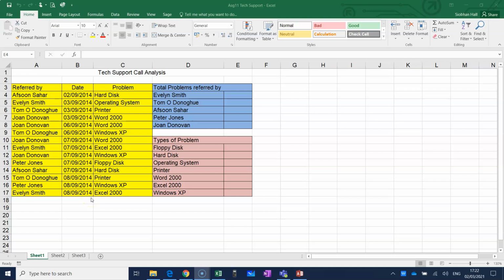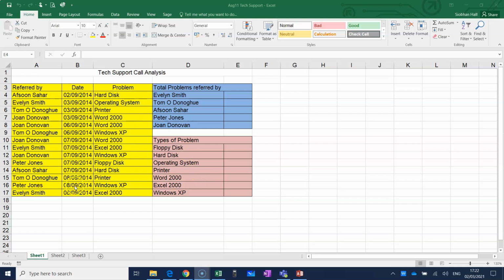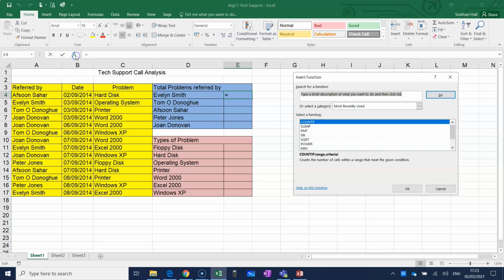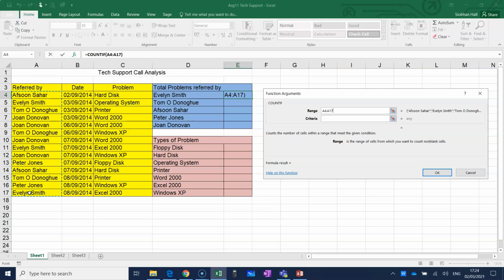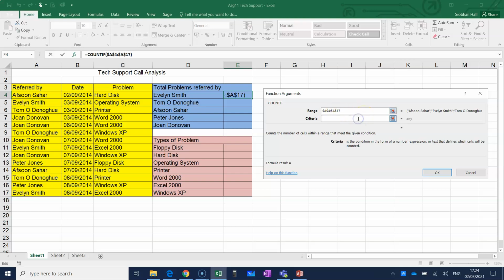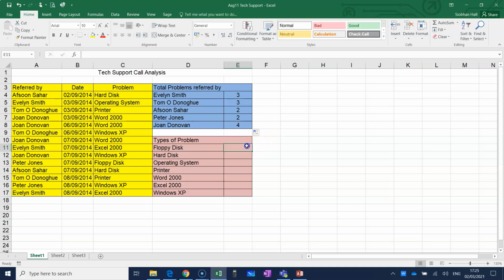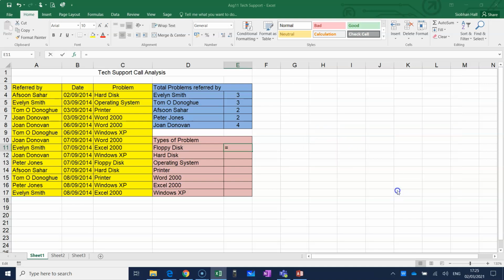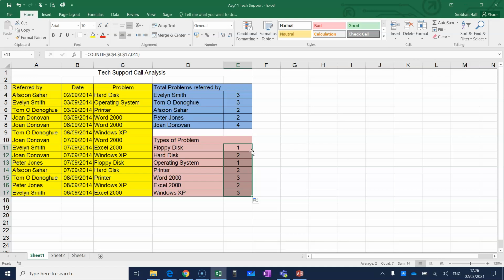ch2 p66 Asg11 Tech Support